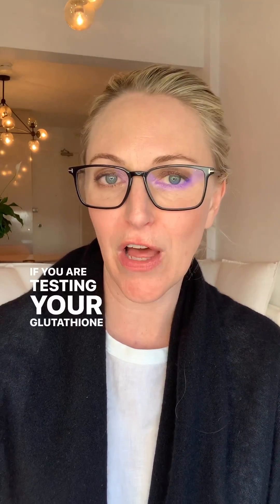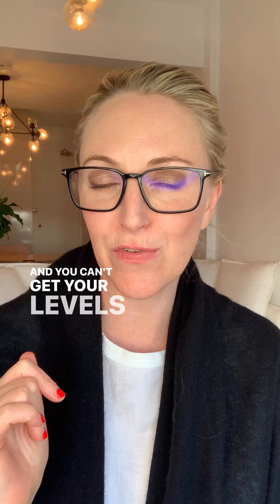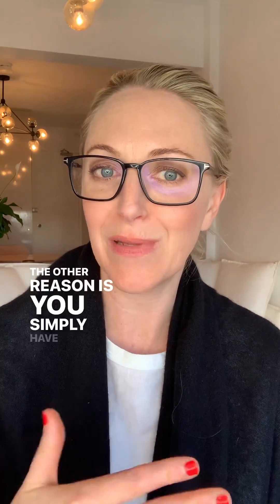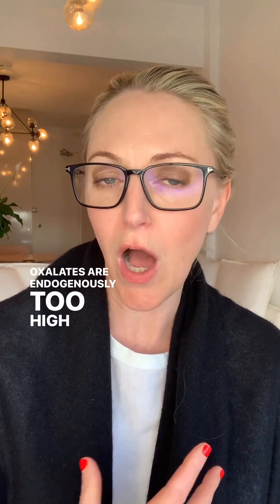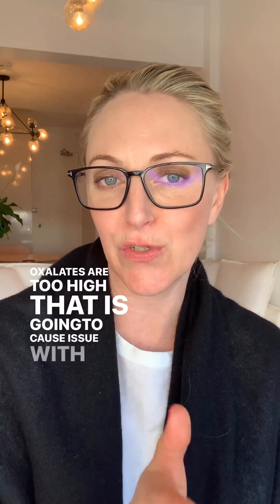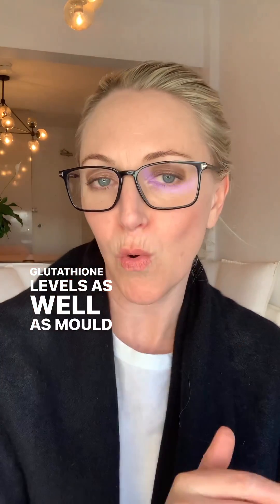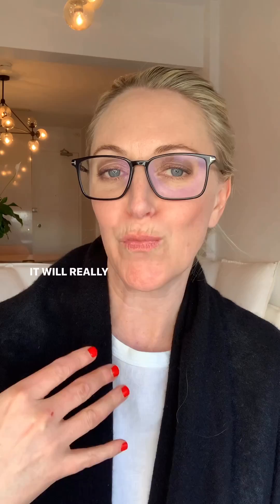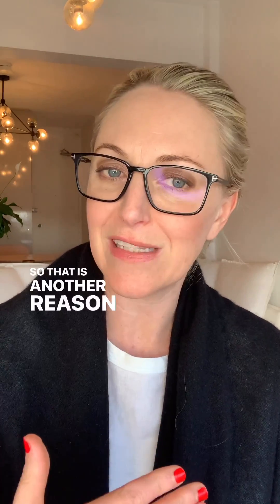Low glutathione? It might be due to oxalate taking high dose Vitamin C!!!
In this eye-opening video, we delve into the fascinating relationship between low glutathione levels and the consumption of high-dose vitamin C in the presence of oxalates. Glutathione, a vital antioxidant produced by our bodies, plays a crucial role in maintaining overall health and protecting against oxidative stress. However, recent research suggests that oxalates, naturally occurring compounds found in certain foods, may hinder the production and effectiveness of glutathione.

Join us as we uncover the potential consequences of excessive vitamin C intake, particularly in individuals with oxalate-related issues. Discover how these two factors can impact glutathione levels, affecting our body's ability to neutralize harmful free radicals and maintain a robust immune system.

👉The Histamine and Methylation Online Group Coaching Course (For Practitioners & Students)
👉Have a topic suggestion?